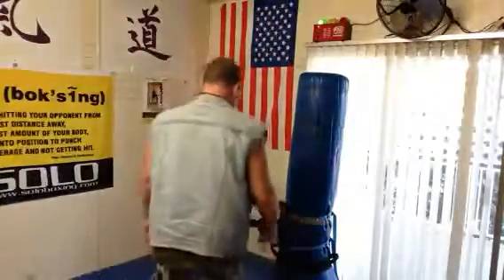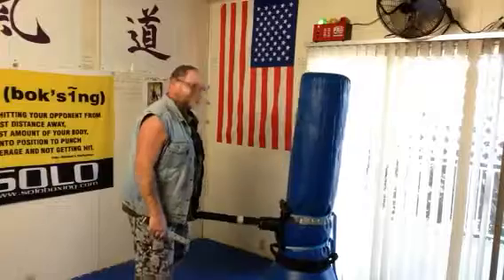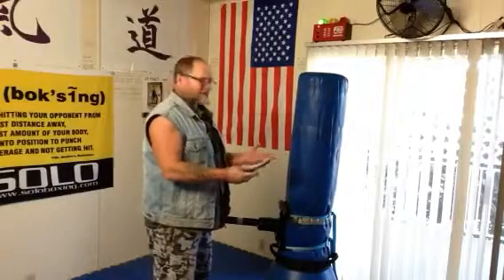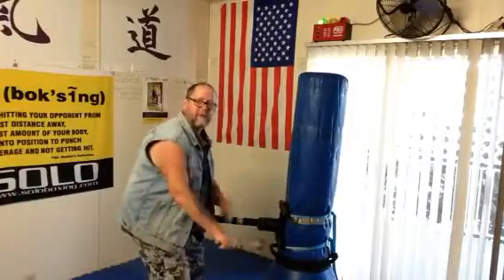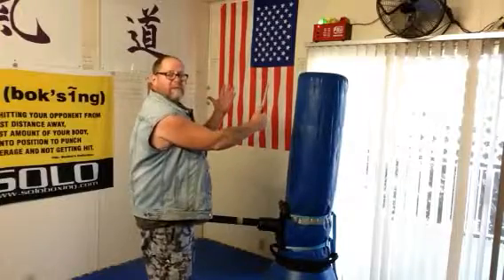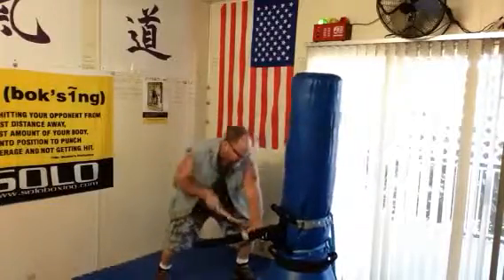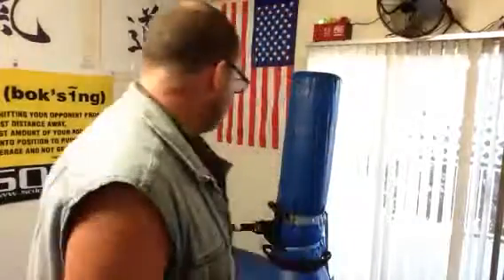Eskrima , Low line blade work edited from original